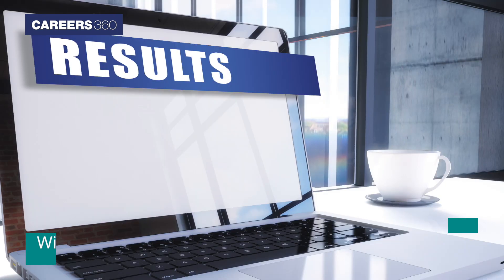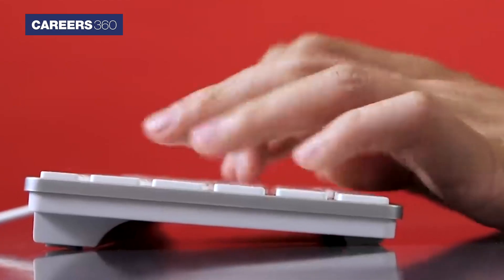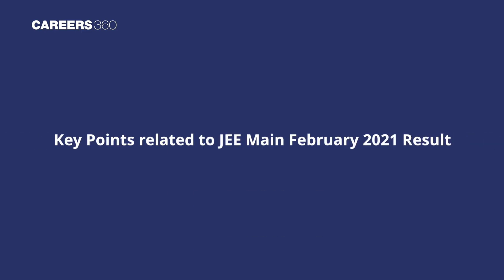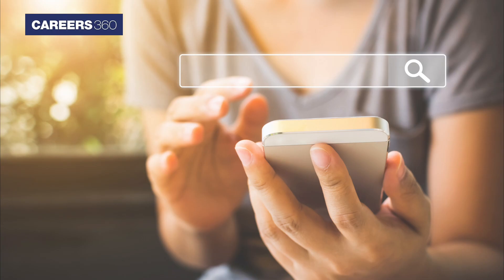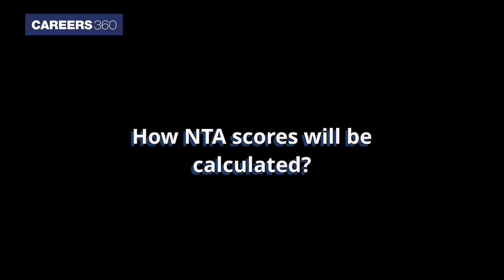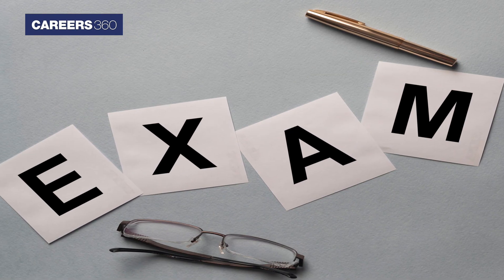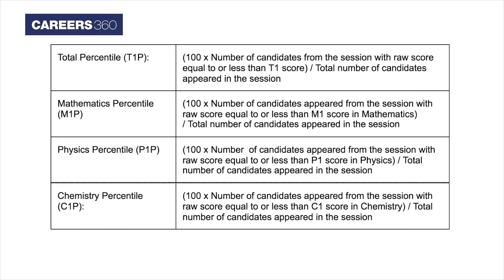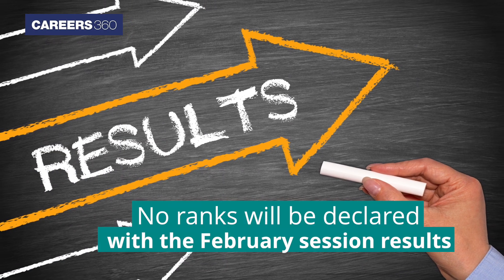JEE Main Result 2021 March (Out) - Know how to check JEE Main 2021 Result | Download Score Card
JEE Main March Result 2021 - NTA has released the JEE Main 2021 result. Candidates can check the JEE Main result 2021 on the official website.

👉For other updates like how to download NTA score and toppers list,

👉Have a look at the previous year's JEE Main exam cut-offs,

🎄🎄🎄 Key Points related to JEE Main 2021 Result🎄🎄🎄
Following are the important points related to the result of JEE Main 2021.

👉 Where to check the NTA JEE Main result 2021?
Candidates can check their result on the official website- jeemain.nta.nic.in or ntaresults.nic.in

👉 Credentials required to check the JEE Main 2021 result?
Candidates will be required to enter their application number and date of birth/password to check their results.

👉 Details mentioned in the JEE Main result 2021
The NTA scores of the candidates along with basic details like candidate name, parents name, application and roll number, category, etc. will be mentioned in the JEE Main result 2021.

👉 How NTA scores will be calculated?
The NTA scores of the candidates will not be the raw scores obtained by them in the exam. As the JEE Main 2021 February session exam was conducted in various shifts; a percentile score or the NTA score is calculated based on the relative performance of candidates in different shifts of the exam. The formula used for determining the NTA scores is shown here.

🎄🎄🎄 Formula for calculating Percentile Scores🎄🎄🎄

👉 Total Percentile (T1P):
(100 x Number of candidates from the session with raw score equal to or less than T1 score) / Total number of candidates appeared in the session

👉 Mathematics Percentile (M1P)
(100 x Number of candidates appeared from the session with raw score equal to or less than M1 score in Mathematics)/ Total number of candidates appeared in the session

👉 Physics Percentile (P1P)
(100 x Number  of candidates appeared from the session with raw score equal to or less than P1 score in Physics) / Total number of candidates appeared in the session

👉 Chemistry Percentile (C1P):
(100 x Number of candidates appeared from the session with raw score equal to or less than C1 score in Chemistry) / Total number of candidates appeared in the session

👉 JEE Main ranks 2021

The All India Rank of the candidates shall be compiled and declared after the conduct of the JEE Main May 2021 exam. No ranks will be declared with the February session results.